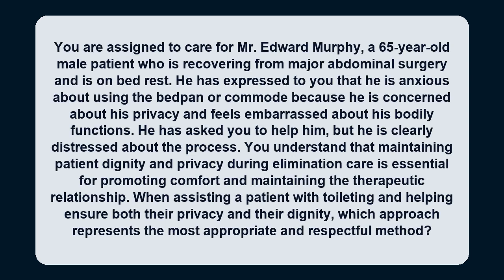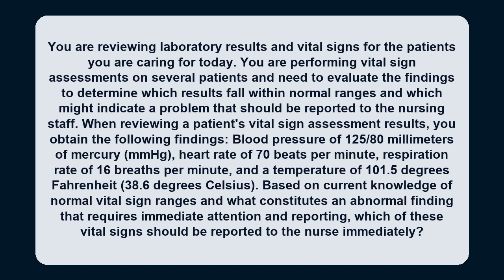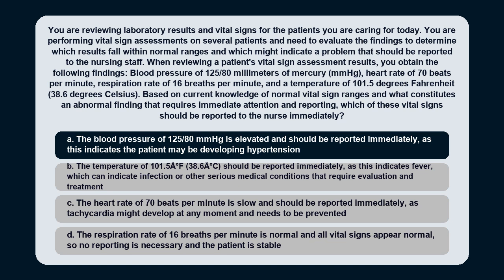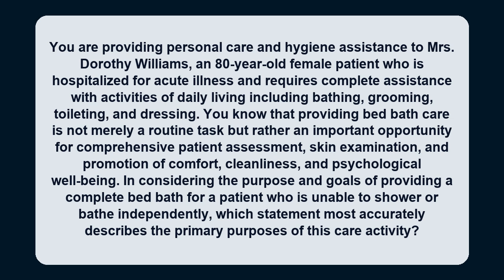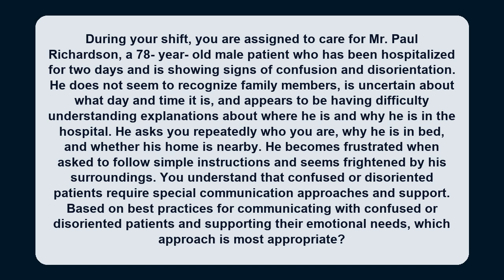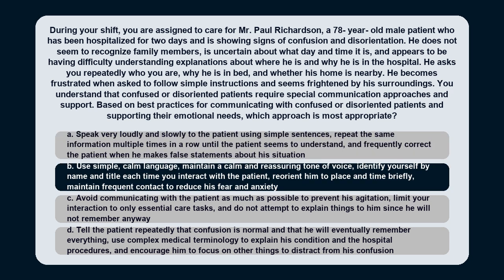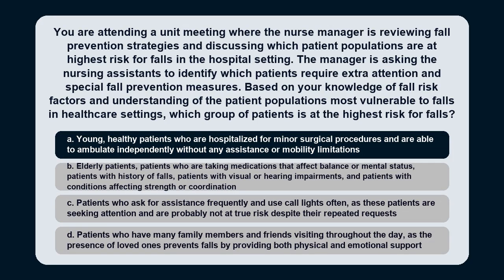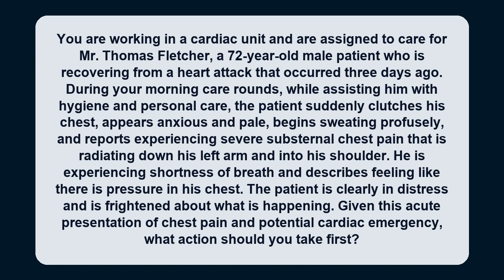CNA Range of Motion Exercises: Complete Guide [Step-by-Step]nursingassistant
CNA RANGE OF MOTION EXERCISES: COMPLETE GUIDE [STEP-BY-STEP]

Master range of motion exercises that keep patients mobile and healthy! Learn proper ROM exercise techniques for all joints, correct movements, safety precautions, and how to prevent complications. This comprehensive training covers neck, shoulders, arms, wrists, fingers, hips, knees, ankles, and toes with detailed demonstrations.

⚠️ ROM EXERCISES PREVENT COMPLICATIONS - Master proper technique NOW!

📚 WHAT YOU'LL LEARN:
• Range of motion definition
• ROM exercise importance
• Benefits of ROM exercises
• Preventing joint stiffness
• Maintaining flexibility
• Improving circulation
• Muscle tone maintenance
• Preventing contractures
• Reducing pain
• Improving mood
• Patient independence
• Rehabilitation support
• ROM types explained
• Passive ROM procedures
• Active ROM procedures
• Active-assisted ROM
• When to use each type
• Patient assessment
• Mobility level determination
• Pain assessment
• Contraindications
• Safety precautions
• Preventing injury
• Avoiding pain
• Supporting joints
• Proper body mechanics
• Caregiver safety
• Patient comfort
• Communication during exercises
• Explaining procedures
• Assessing pain levels
• Stopping if painful
• Gentle movements
• Smooth motions
• No jerking movements
• Repetition guidelines
• Frequency recommendations
• Duration of exercises
• Rest periods
• Recovery time
• Muscle fatigue prevention
• Overexertion prevention
• Progression timing
• Gradual increases
• Patient tolerance
• Respecting limits
• Documentation procedures
• Recording exercises
• Noting responses
• Reporting changes
• Monitoring improvements
• Preventing setbacks
• Consistency importance

🎯 PERFECT FOR:
CNA certification candidates, nursing students, healthcare professionals, certified nursing assistants, long-term care workers, hospital CNAs, rehabilitation staff, home health aides, anyone assisting immobile patients, stroke recovery workers, post-operative care workers.

💡 ROM EXERCISES COVERED:
• Neck ROM exercises
• Neck flexion and extension
• Neck rotation
• Lateral neck flexion
• Shoulder ROM exercises
• Shoulder flexion
• Shoulder extension
• Shoulder abduction
• Shoulder adduction
• Shoulder internal rotation
• Shoulder external rotation
• Shoulder circumduction
• Elbow ROM exercises
• Elbow flexion and extension
• Elbow pronation
• Elbow supination
• Forearm ROM exercises
• Wrist ROM exercises
• Wrist flexion and extension
• Wrist radial deviation
• Wrist ulnar deviation
• Wrist circumduction
• Finger ROM exercises
• Finger flexion and extension
• Finger abduction
• Finger adduction
• Thumb opposition
• Hip ROM exercises
• Hip flexion and extension
• Hip abduction and adduction
• Hip internal rotation
• Hip external rotation
• Hip circumduction
• Knee ROM exercises
• Knee flexion and extension
• Ankle ROM exercises
• Ankle dorsiflexion
• Ankle plantarflexion
• Ankle inversion
• Ankle eversion

🔬 ROM EXERCISE TECHNIQUES & SAFETY:
• Passive range of motion
• When patient relaxed
• CNA performs movement
• Full motion range
• Gentle stretching
• No patient effort
• Complete relaxation needed
• Immobile patients
• Unconscious patients
• Dependent patients
• Active range of motion
• Patient performs movement
• CNA observes
• Minimal assistance
• Patient effort required
• Conscious patients
• Motivated patients
• Independent movement
• Active-assisted ROM
• Combination approach
• Patient with CNA
• Partial patient effort
• CNA assistance
• Moderate assistance
• Maximum assistance
• Decreasing CNA help
• Patient taking over
• Progressive independence
• Safety considerations
• Joint protection
• Preventing hyperextension
• Avoiding overstretching
• Respecting pain limits
• No forcing movements
• Gentle stretching only
• Gradual progression
• Small increments
• Building flexibility
• Muscle strengthening

Includes: Exercise demonstrations, ROM guides, safety procedures, positioning techniques, practice assessments, exam questions!

📖 RELATED CNA MOBILITY & REHABILITATION TRAINING:
• CNA Patient Positioning
• CNA Mobility Assistance
• CNA Transfer Techniques
• CNA Ambulation Support
• CNA Body Mechanics
• CNA Patient Safety
• CNA Rehabilitation Care
• CNA Stroke Recovery
• CNA Post-Operative Care

👍 LIKE if these ROM exercise techniques help your patients maintain mobility
💬 COMMENT your ROM exercise questions or patient mobility concerns
🔔 TURN ON NOTIFICATIONS for new CNA mobility and rehabilitation content